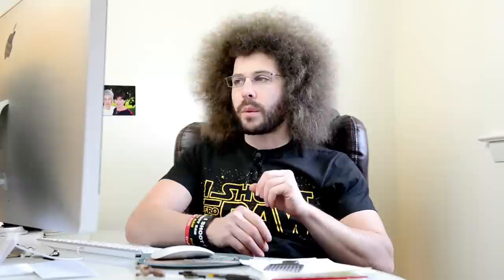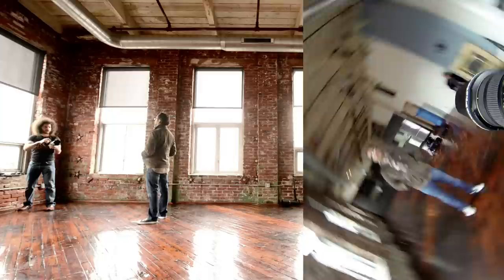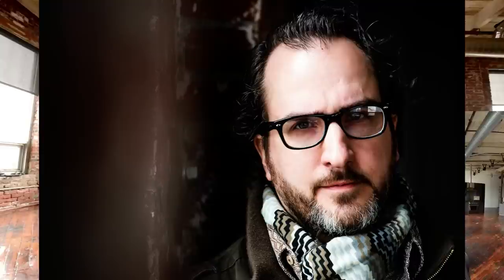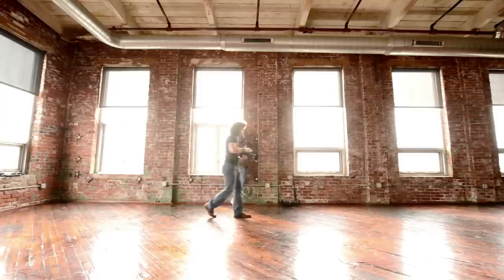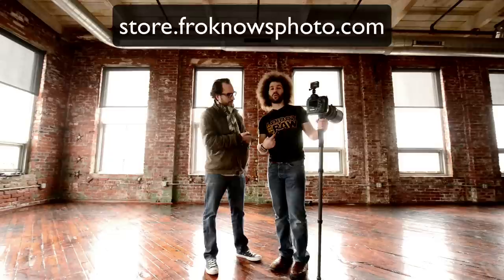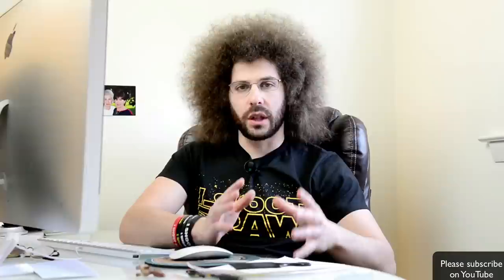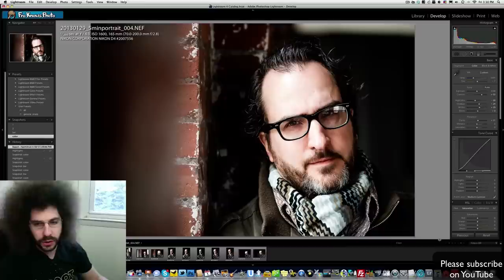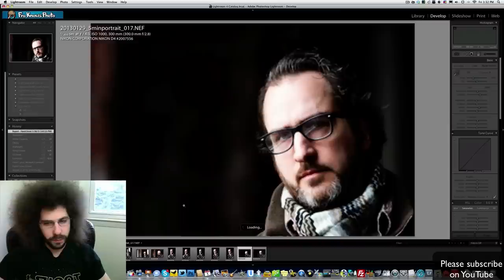5 Min Portrait From the NEW Loft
I love nothing more than creating images and I have to say my NEW Loft lends well to doing so.  While he was there I asked him if he would pose for a 5 min portrait.

What is great about this 5 min portrait is I also include the First Person Shooter Project into it.  You get to follow along and see my perspective as I capture images in what is close to a true 5 Min Portrait.

There is so much light in the new loft as there is an entire wall full of huge windows.  Right off the bat I guessed my settings and they ended up being spot on which I take pride in.  Like I have said in the past you should be able to walk into a situation, guess your settings and be able to have the proper exposure within three shots.  In this case I had the proper exposure without even taken a test shot.

There was one tweak I needed to make with the exposure when Todd went form being away from the window to right next to it.  It just makes sense right, the closer to the window the closer to the light source you are.  Being that there was more light on Todd I had to decide which direction to take my exposure.  As always we look at the exposure triangle to determine what we could do.  I could speed up my shutter speed, up my f-stop or lower my ISO.  In this case I ended up lowering my ISO and left the rest of my settings the same.

Below you can check out the full res exported images and in the video you can see some of the processes I used to edit those images.